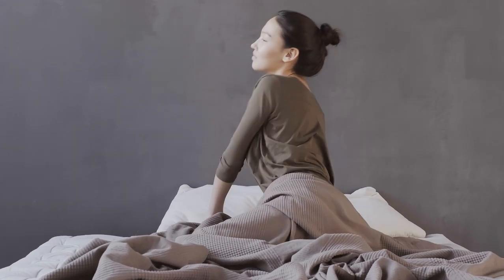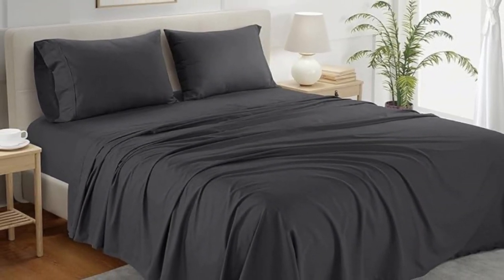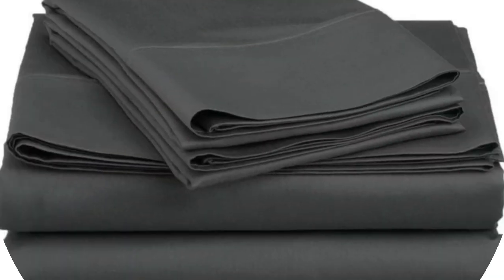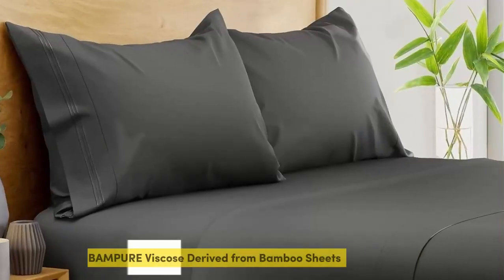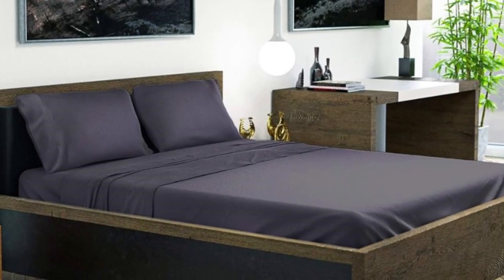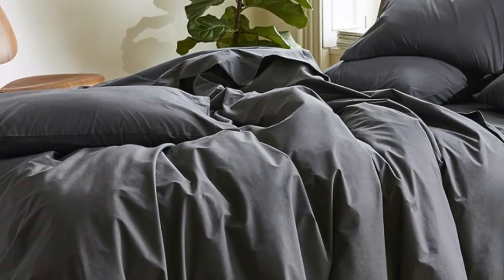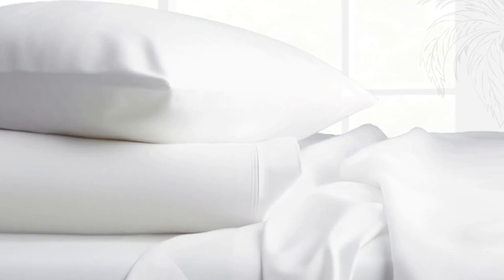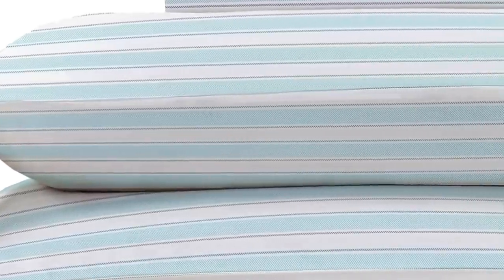Top 5 Best High Thread Count Sheets Reviews Of 2024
In this video we will show Top 5 Best High Thread Count Sheets Reviews, Chateau Home Collection Egyptian Cotton Sheets, Delilah Home Organic Cotton Sheet Set, California Design Den Cotton Sheets Set, BAMPURE Viscose Derived from Bamboo Sheets, Brooklinen Luxury Sateen Sheet Set

 👉 Best 5 High Thread Count Sheets Lists:

1) Chateau Home Collection Egyptian Cotton Sheets

2) Delilah Home Organic Cotton Sheet Set

3) BAMPURE Viscose Derived from Bamboo Sheets

4) Brooklinen Luxury Sateen Sheet Set

5) California Design Den Cotton Sateen Sheet Set

In this video we'll be comparing the Top 5 Best High Thread Count Sheets that are designed for different kinds of users. We will take into account performance features and price so you can decide which is best for you. All the products on our list were selected based on their own inherent strengths and features.

We'll be comparing the Chateau Home Collection Egyptian Cotton Sheets, Delilah Home Organic Cotton Sheet Set, California Design Den Cotton Sheets Set, BAMPURE Viscose Derived from Bamboo Sheets, Brooklinen Luxury Sateen Sheet Set; which are all great options if you're in the market for a best sheets.

0:00 - Intro
0:29 - Chateau Home Collection Egyptian Cotton Sheets
2:18 - Delilah Home Organic Cotton Sheet Set
3:11 - BAMPURE Viscose Derived from Bamboo Sheets
5:06 - Brooklinen Luxury Sateen Sheet Set
6:17 - California Design Den Cotton Sheets Set

Program.